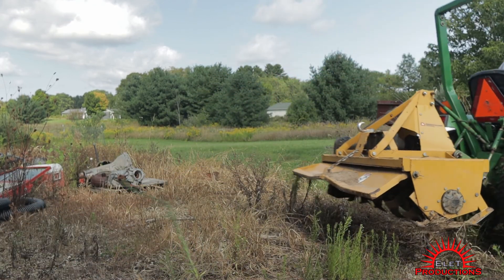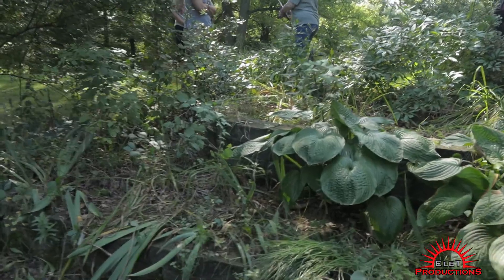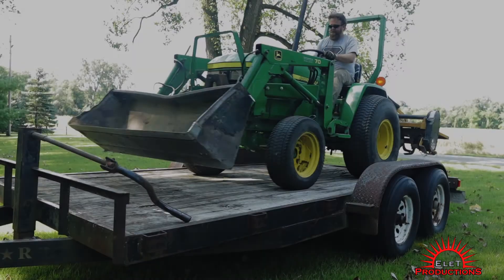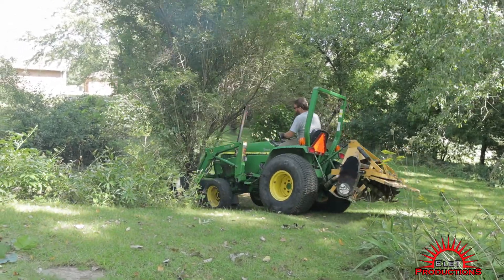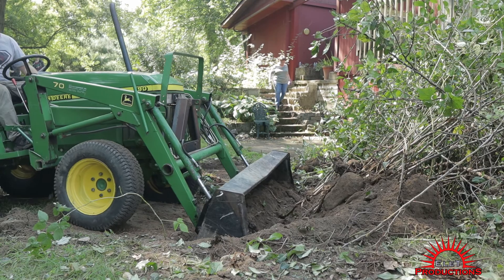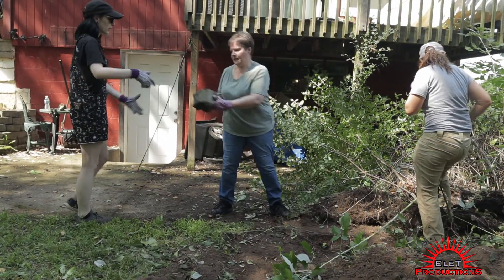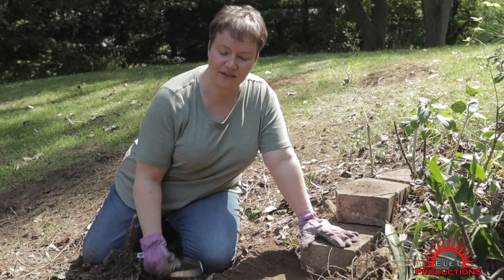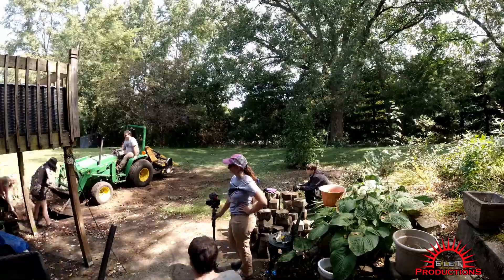Helping Out Family a Back Yard Make Over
A Beautiful Summer Day helping family do some landscaping.